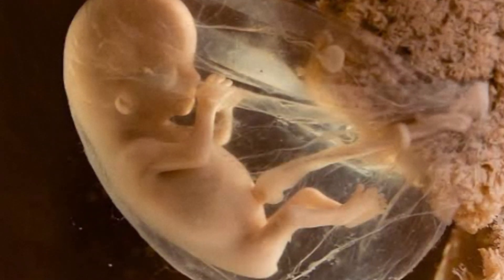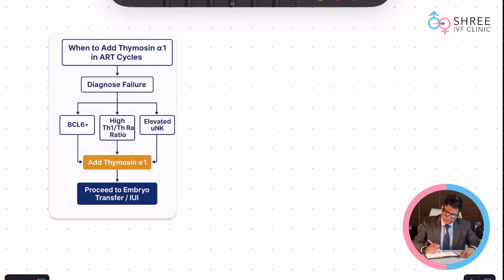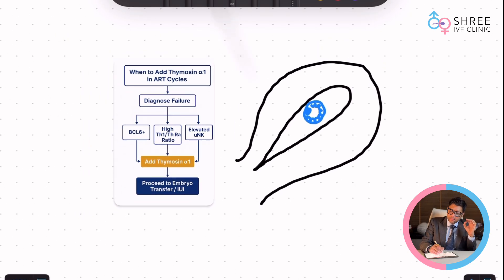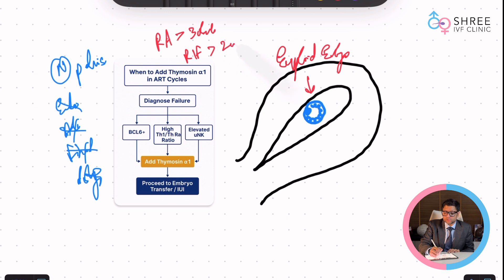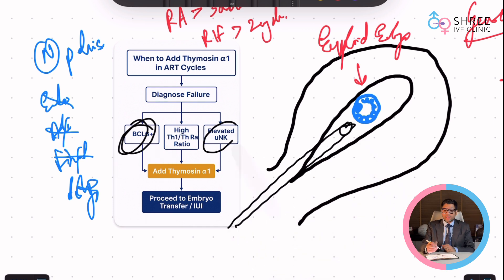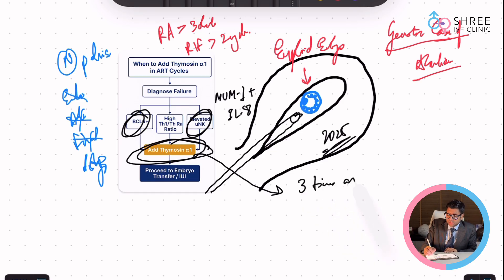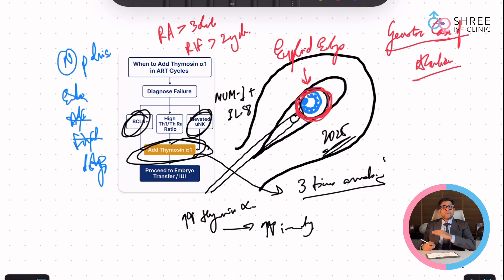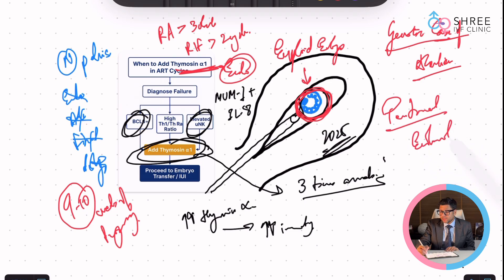Thymosin Alpha for Recurrent Miscarriage: A Targeted Scientific Approach! | Dr Jay Mehta, Mumbai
Hi, I’m Dr Jay Mehta & In this video, I’ll explain how Thymosin Alpha plays a critical role in reproductive immunology, especially in patients with repeated IVF failures or multiple abortions.
Have questions or want personalized guidance?
Don’t forget to leave your questions in the comments I’m here to help!
Video Flow
0:00 – Introduction
0:41 – Drug mechanism and application in IVF/abortions
1:19 – Essential preconditions: normal pelvis and tested embryo
1:58 – Genetic causes must be ruled out before use
2:37 – Diagnostic testing: BCL6, uNK cells, IL-8
3:18 – Protocol followed in India: dose, frequency, cost
4:01 – Duration of therapy and reasons for early stop
4:38 – Post-endometriosis use and hospital case series
5:18 – Conclusion

This is not a routine prescription. It’s a targeted therapy that only makes sense when your pelvis is normal, your embryo is tested, and all basic factors are ruled out. Let’s understand how to use this drug scientifically, not emotionally.

What is Thymosin Alpha?
Thymosin Alpha is a naturally occurring protein in the body that helps modulate immunity. It is not a hormone, and it doesn't work like steroids or antibiotics. It activates immune cells, especially T-cells, to enhance the body's response against infections and regulate overactive immunity.
In reproductive medicine, we don’t use it to boost general health. We use it to balance the uterine immune environment, especially when implantation fails despite good embryos.

When Do We Consider Thymosin Alpha?
Not every patient qualifies.
I use this drug only in high-risk cases, especially:
More than 2 IVF failures
More than 3–4 abortions
Documented implantation failure
Confirmed absence of genetic causes

That last point is critical. If genetic issues are causing abortion, no immunomodulator, including thymosin, will help.
Basic Criteria Before Starting Thymosin
I don’t begin thymosin until these conditions are met:
Pelvis must be normal – No endometriosis, no fibroids, no polyps, and no adenomyosis

Embryo should be euploid – Ideally genetically tested (PGT-A recommended)
Basic diagnostics must be done – This includes a detailed uterine biopsy
Only if all these are satisfied do I proceed.

Diagnostic Flow Before Starting Treatment
We start by diagnosing the cause of failure, not jumping into therapy.
A uterine biopsy helps us measure:
BCL-6 expression
Uterine Natural Killer (uNK) cells
M1 vs. M2 macrophage ratio and Interleukin-8 levels

This gives us a precise view of how active or overactive the immune system is in the uterus. Based on these results, I decide whether to include thymosin.

Current Protocol for Thymosin Alpha
There’s no universal protocol for thymosin yet. But based on hospital experience, I follow this:
Dose: Thymosin Alpha is administered 3 times a week
Start time: Usually in the pre-embryo transfer phase
Duration: Continued until 9–10 weeks of pregnancy
Cost: Approximately ₹5,000 per week

The reason we stop at 10 weeks is financial practicality. We don’t yet know if continuing beyond that helps, and for Indian patients, affordability matters.

When We Use It Post-Endometriosis Surgery
This is another important area.
If a patient has endometriosis, especially after surgery for peritoneal endometriosis, I sometimes continue thymosin post-op. In our hospital, we’ve followed over 700 such cases. Our results suggest a drop in recurrence rates over a 12-month follow-up window. This data is currently under review for publication.
It’s still early to call it a definitive solution, but I’ve seen promising responses.

1. Intralipid in IVF Explained: Do You Really Need it for IVF Success? | Dr Jay Mehta, Mumbai